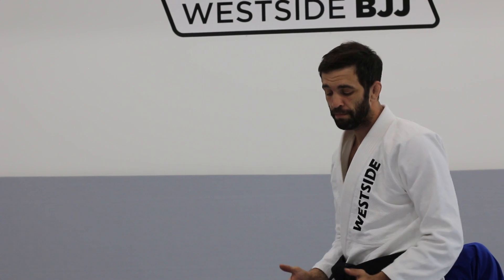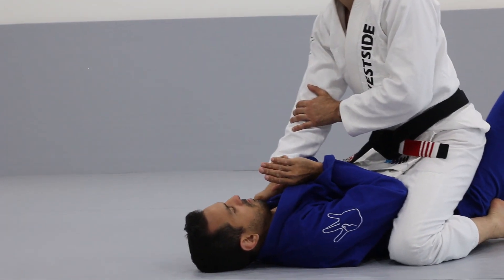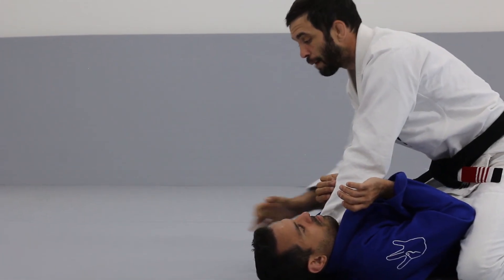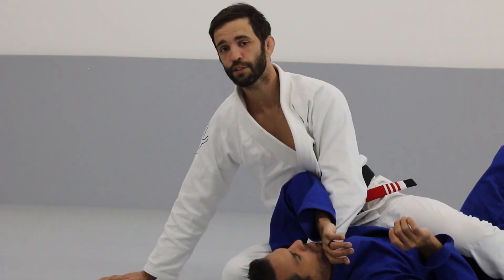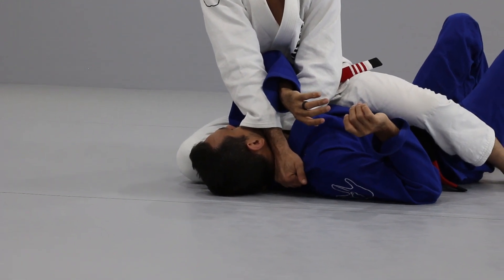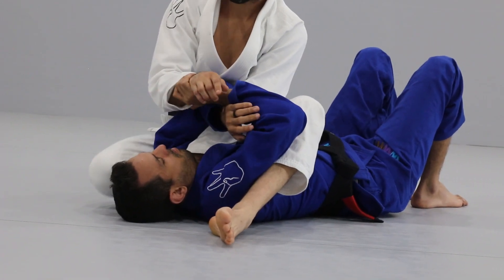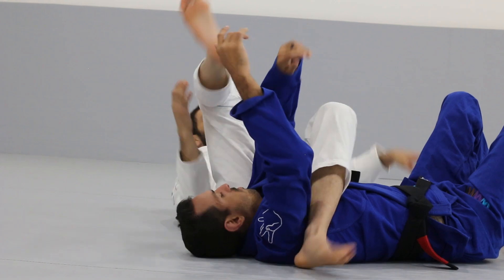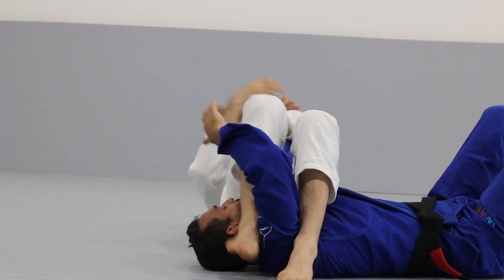Cross Choke Attack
Roli Delgado and Bruno De Souza